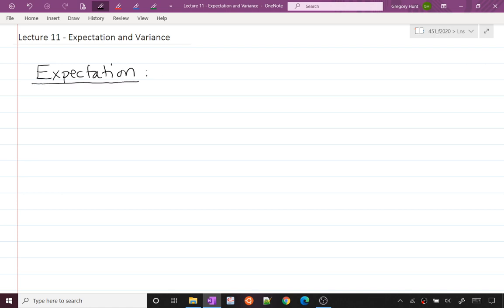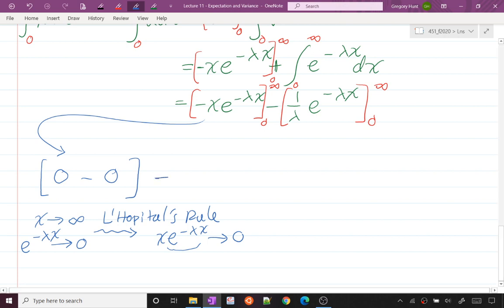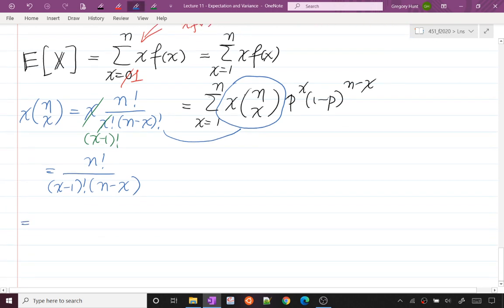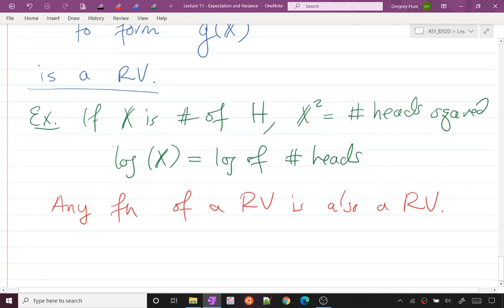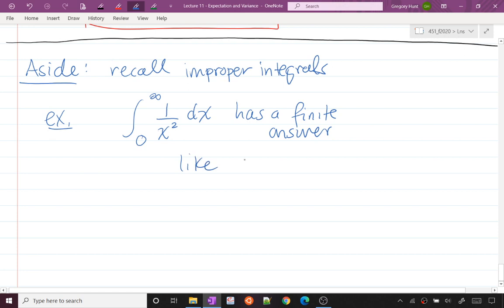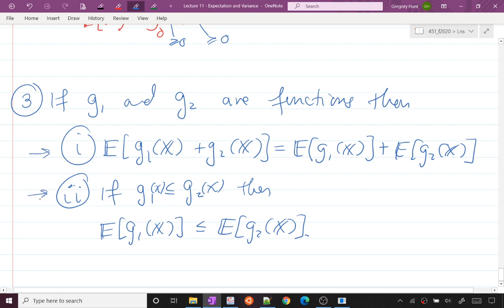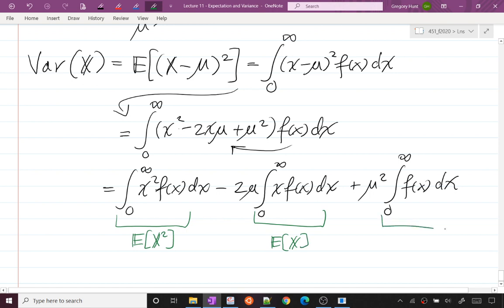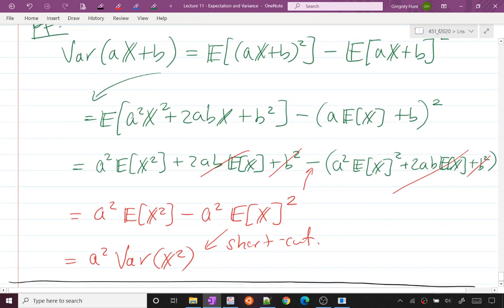451 F20 Lecture 11 - Expectation and Variance